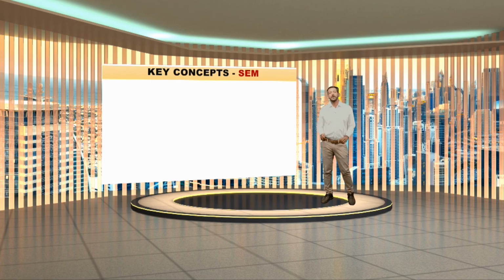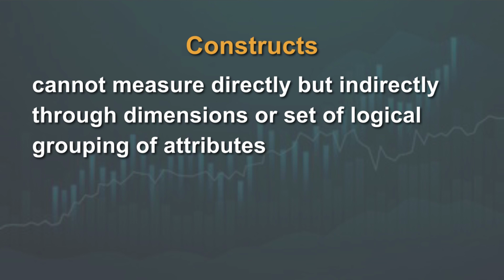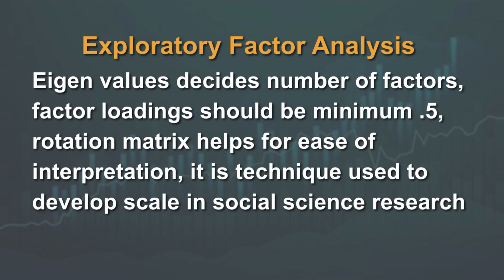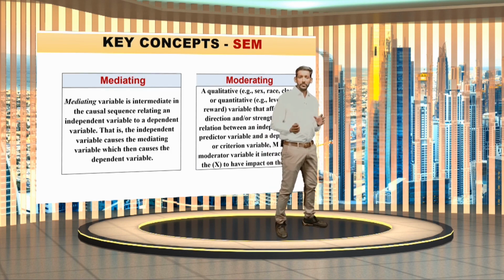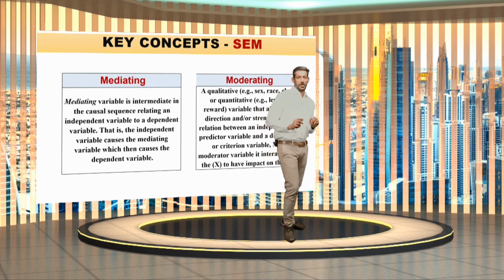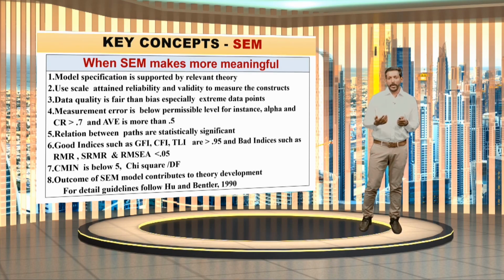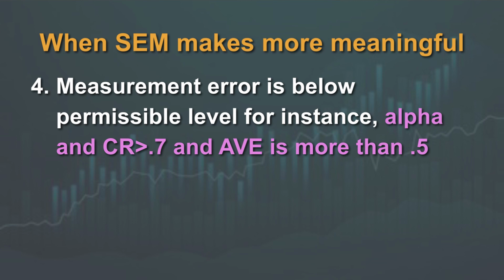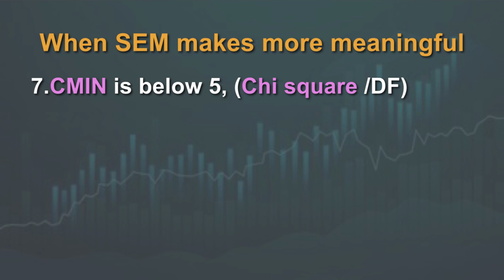Key concepts of SEM Research